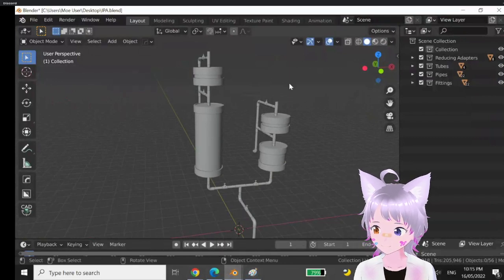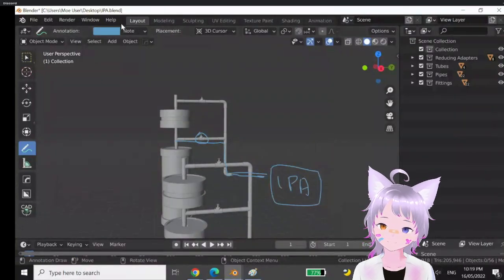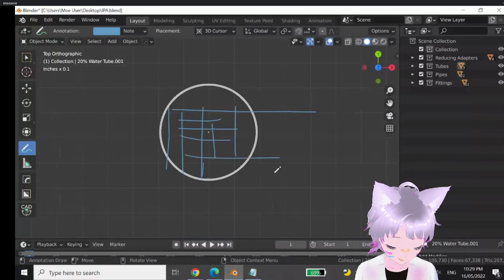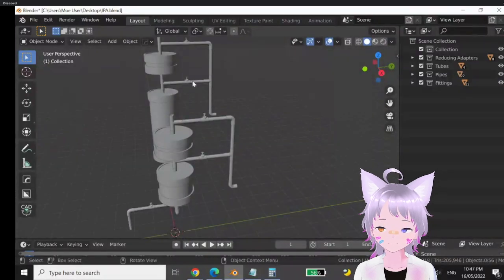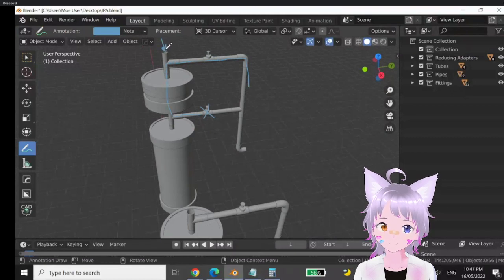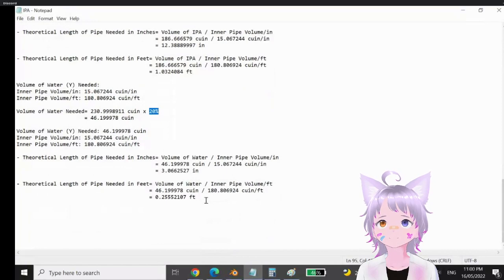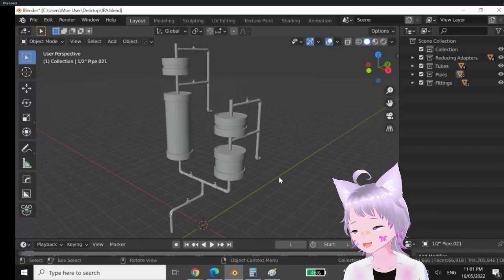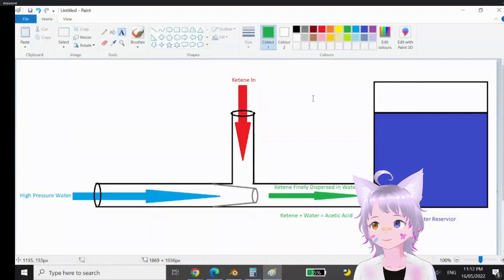Designing process equipment with a friend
just a short session designing a bottling plant for isopropanol in various concentrations to be sold.